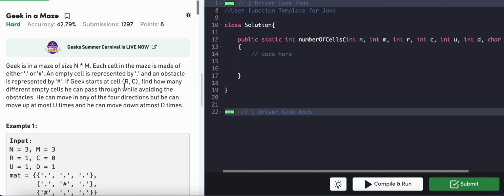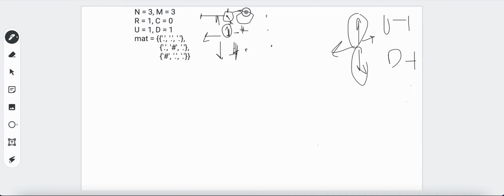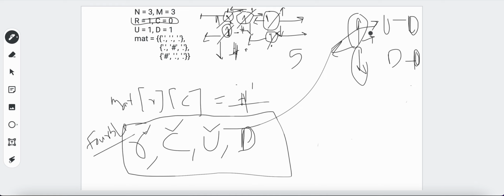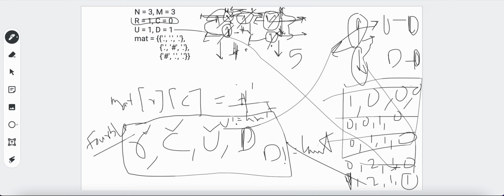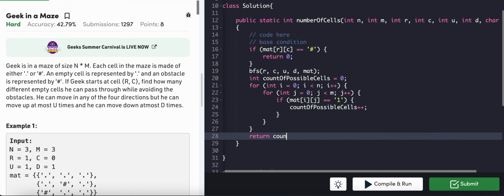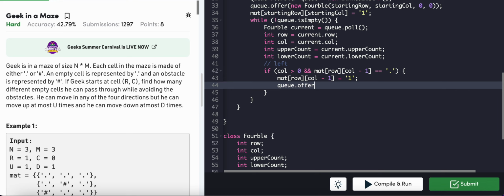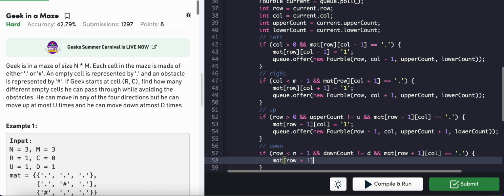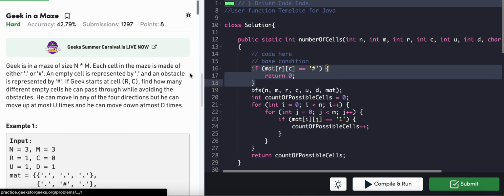GFG | Problem of the Day - Geek In A Maze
Geek is in a maze of size N * M. Each cell in the maze is made of either '.' or '#'. An empty cell is represented by '.' and an obstacle is represented by '#'. If Geek starts at cell (R, C), find how many different empty cells he can pass through while avoiding the obstacles. He can move in any of the four directions but he can move up at most U times and he can move down atmost D times.

Example 1:

Input:
N = 3, M = 3
R = 1, C = 0
U = 1, D = 1
mat = {{'.', '.', '.'},
Output: 5
Explanation: Geek can reach

Example 2:

Input:
N = 3, M = 4
U = 1, D = 2
mat = {{'.', '.', '.'},
Output: 10
Explanation: Geek can reach all the
cells except for the obstacles.

Your Task:
You don't need to read input or print anything. Complete the function numberOfCells() which takes N, M, R, C, U, D and the two dimensional character array mat[][] as input parameters and returns the number of cells geek can visit( If he is standing on obstacle he can not move).